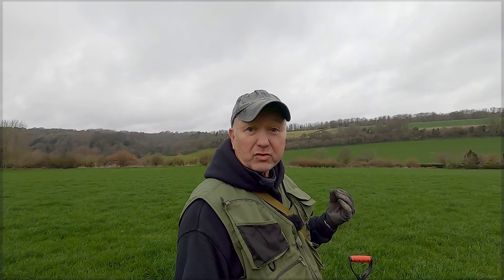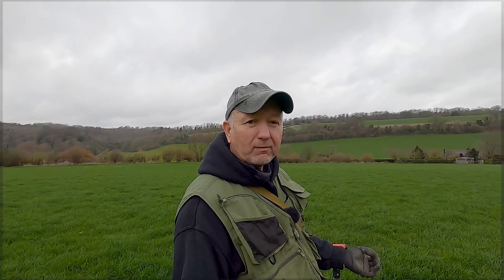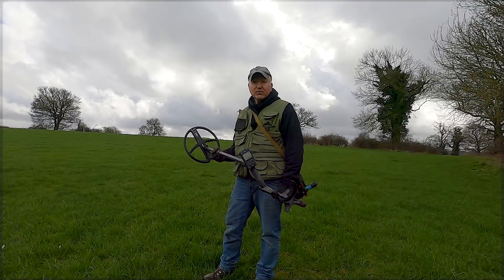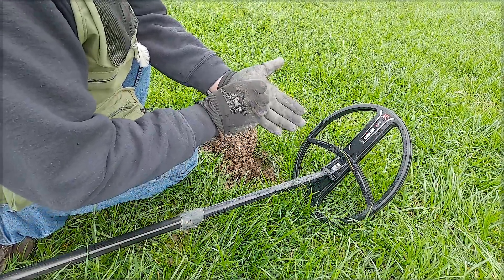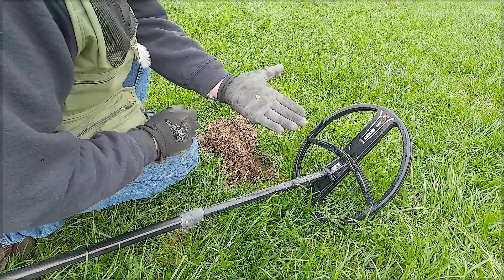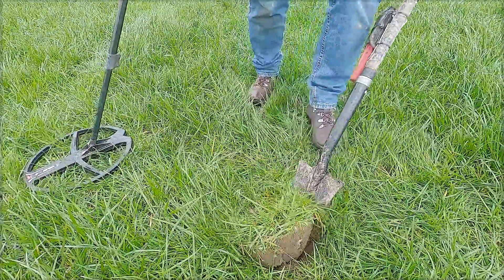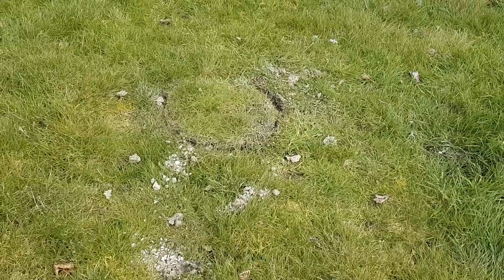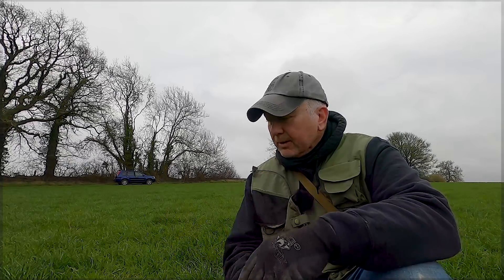Irresponsible metal detecting - Code of ethics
Metal detecting should be a form of relaxation - Some days it's just the opposite.